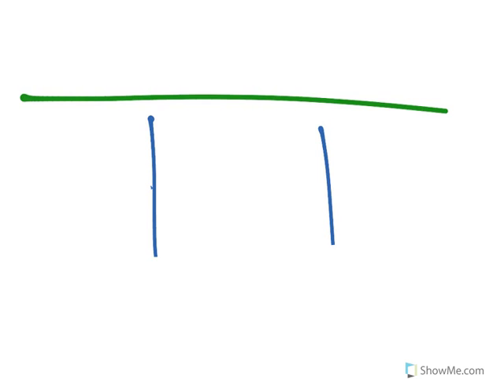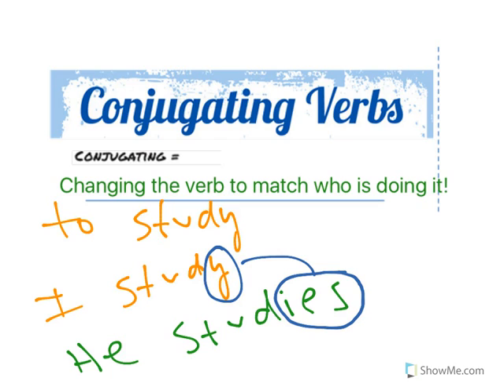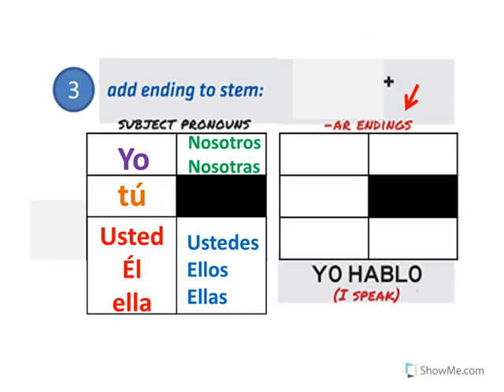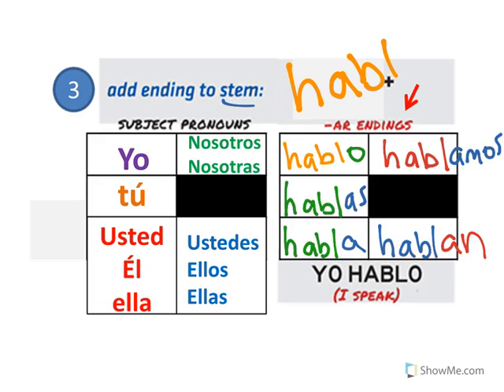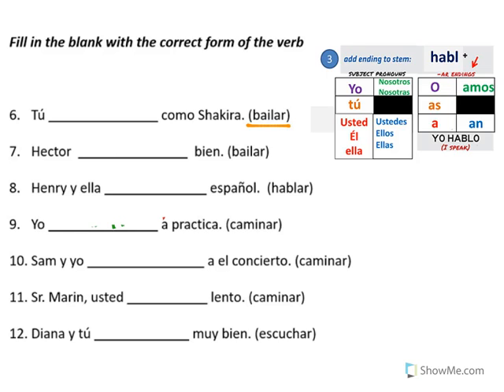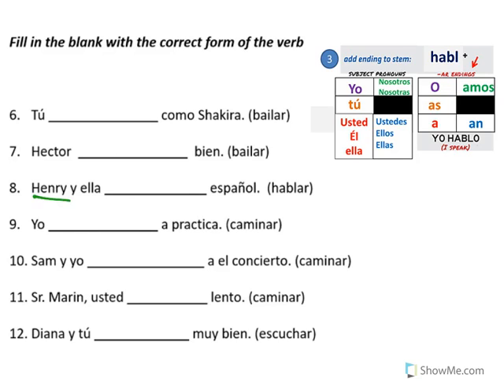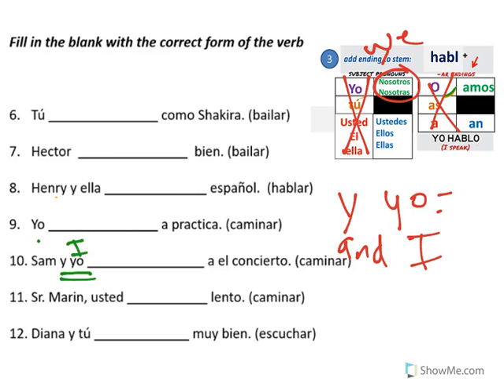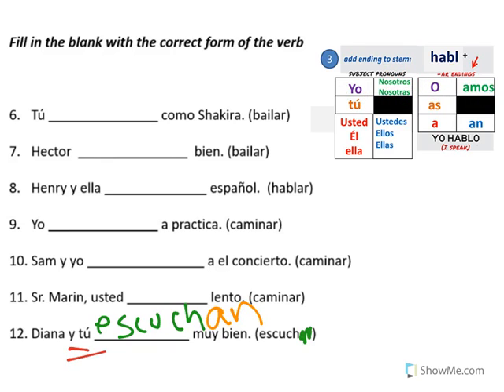-AR Verb Conjugation :)